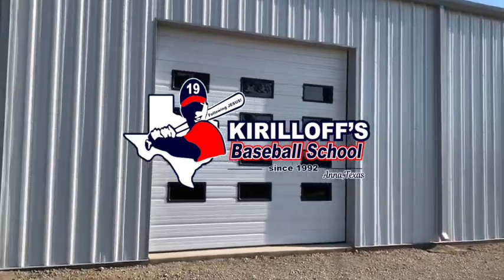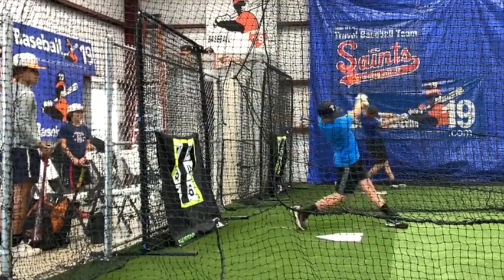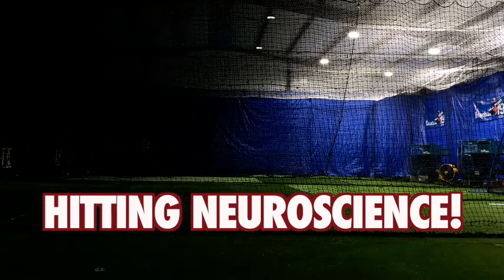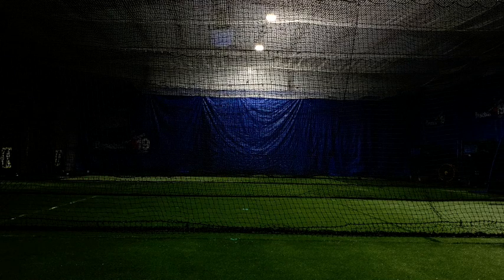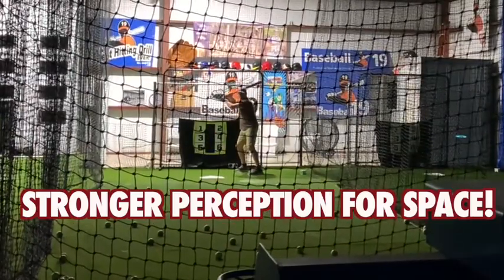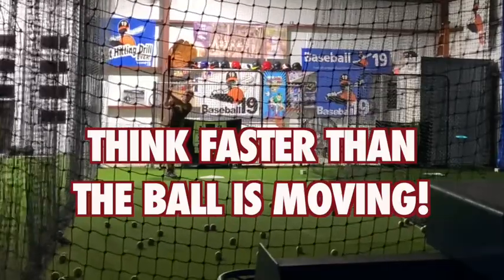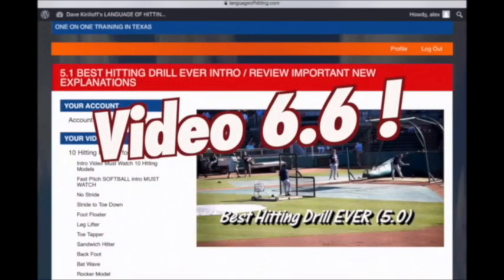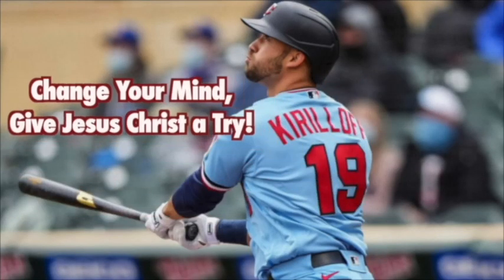How To Hit Better: Hitting Experiment & Hitting Drill You've NEVER Seen Before!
Hitting Experiment & Hitting Drill You’ve NEVER Seen Before!
Is there a possibility that elite hitters rely more on their PERCEPTION than their VISION? YES!
Perception requires knowledge of “Predetermined-Spaces”!